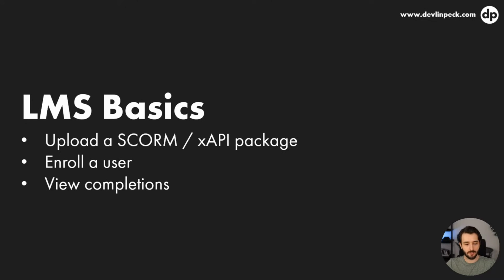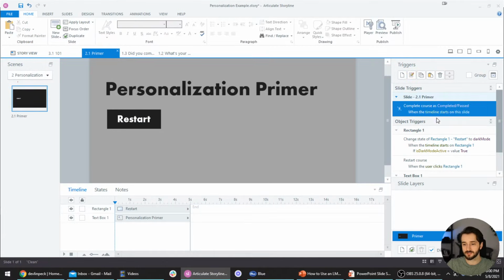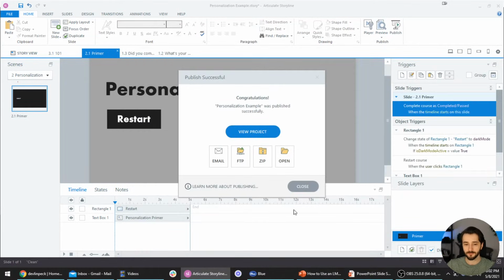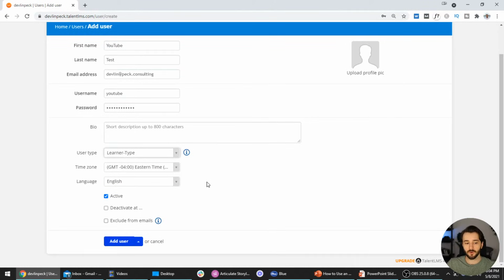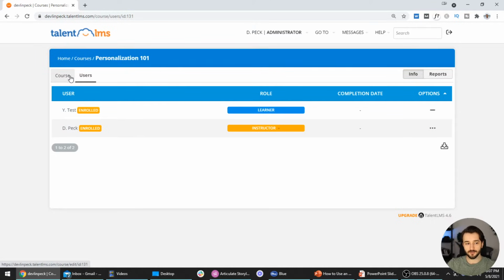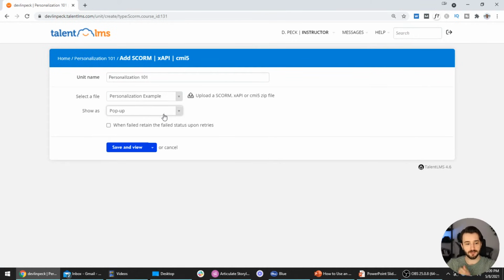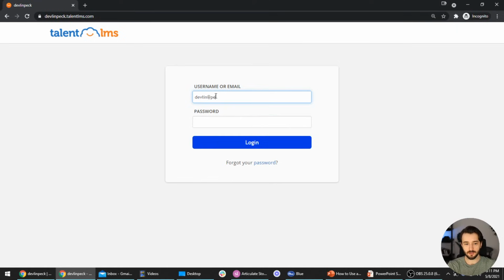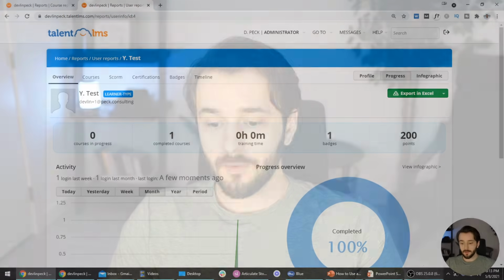How to Use a Learning Management System (LMS)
Instructional designers and eLearning developers may have to perform basic tasks in a learning management system, or LMS.  👉 Grab the FREE roadmap to becoming an ID

The LMS houses all of the learning content, such as slide decks, eLearning courses, videos, assessments, and more.

If you're trying to land your first instructional design job, then you should be familiar with basic LMS tasks. These tasks include adding users, uploading a SCORM or xAPI package, and enrolling users in the course.

Also, 50% of hiring managers say that LMS skills are one of the top three tech skills that IDs should have upon hire. Check out the full hiring manager report

This video introduces you to these basic tasks with Talent LMS. However, note that the user interfaces for different LMSs will vary slightly. If you'd like to get a feel for multiple LMSs, find some with free trials and see what the flow is like to complete these basic tasks.

0:00 Intro
2:53 Publishing SCORM package
8:20 Creating a user
10:48 Creating a course
18:24 Viewing a report
19:01 Conclusion